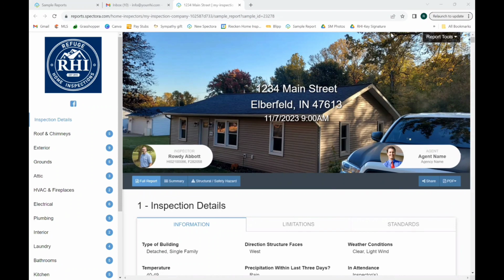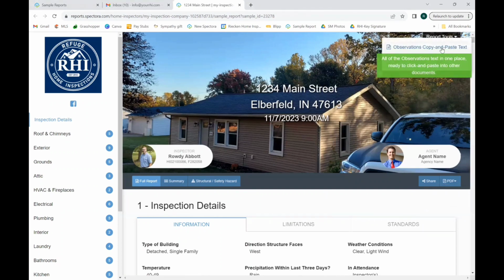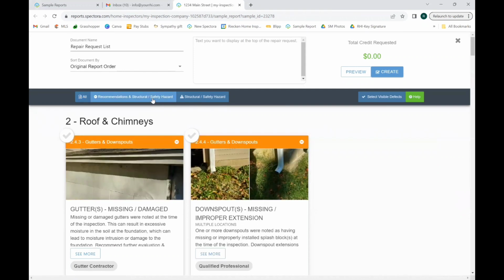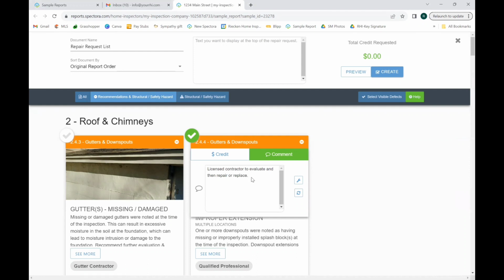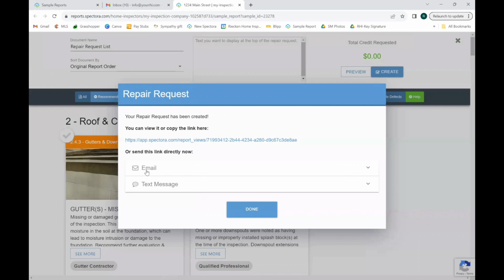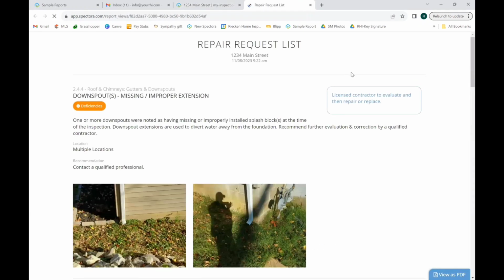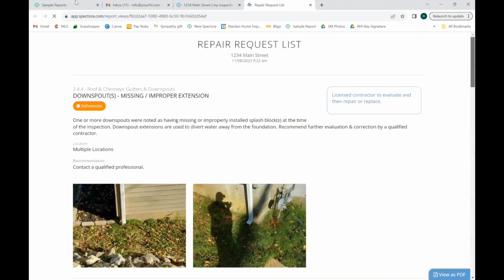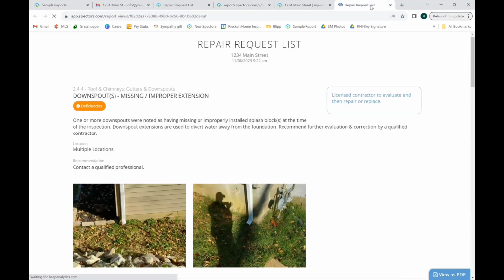Spectora Repair Request Builder-Agents